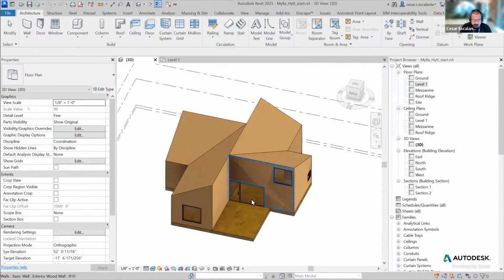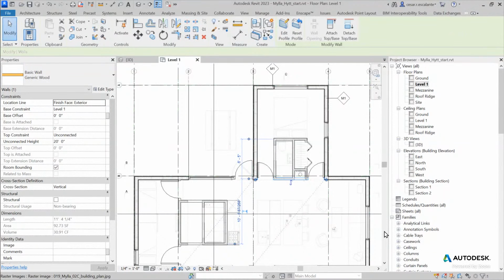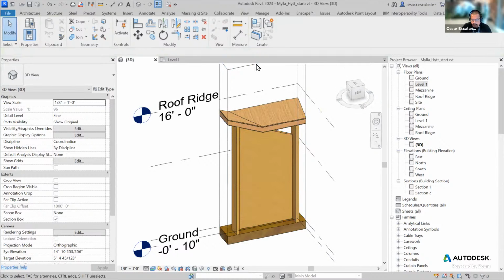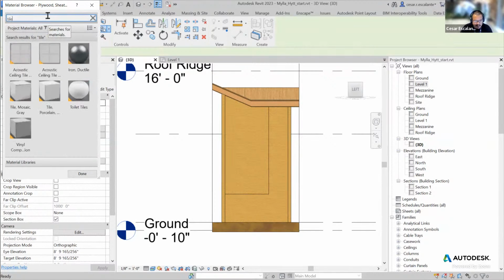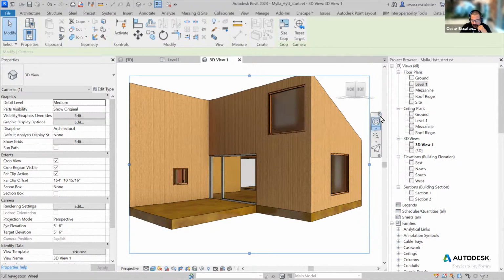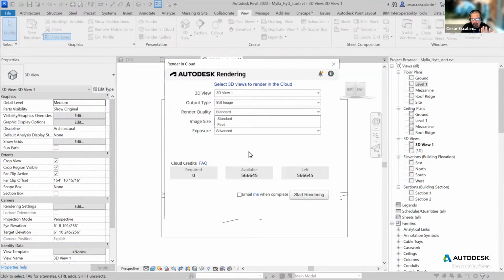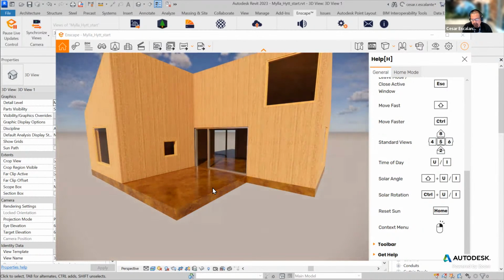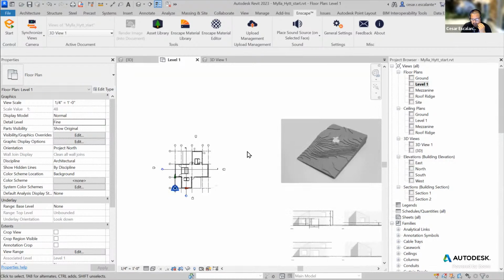202210123 -OXMAN - Revit Architecture Fundamentals